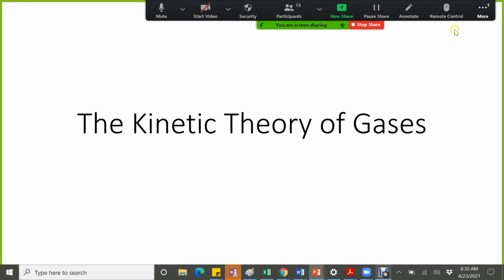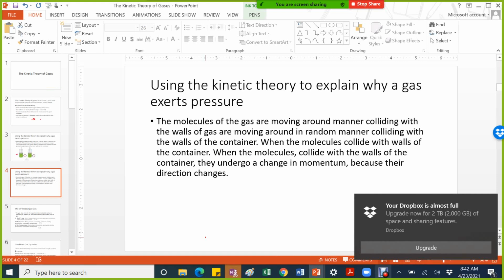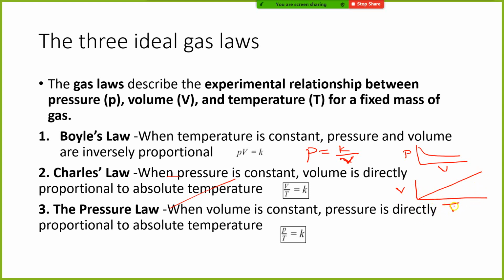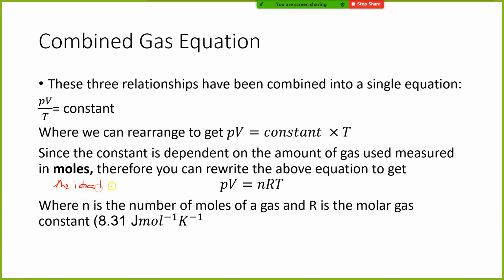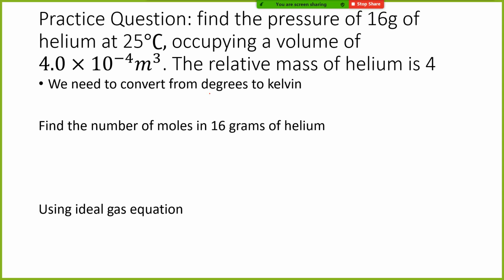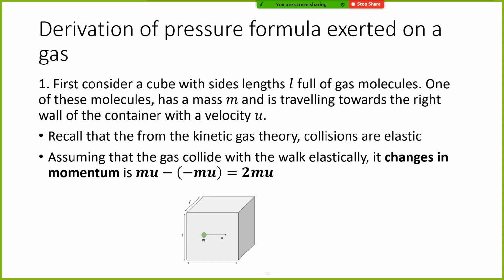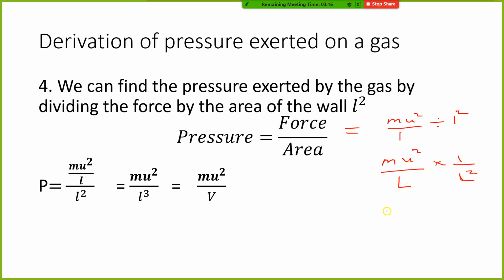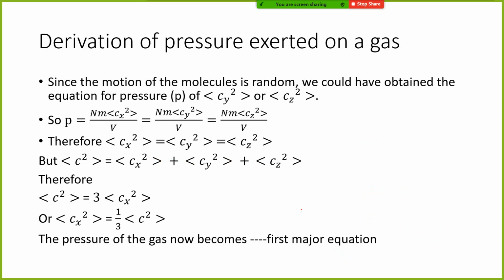CAPE PHYSICS UNIT 1 LESSON ON Kinetic Theory of Gases